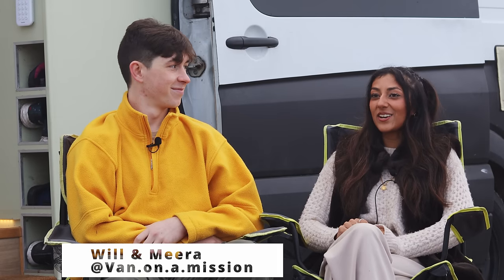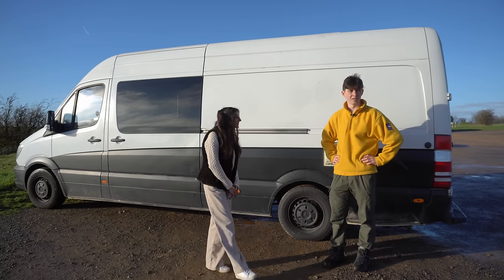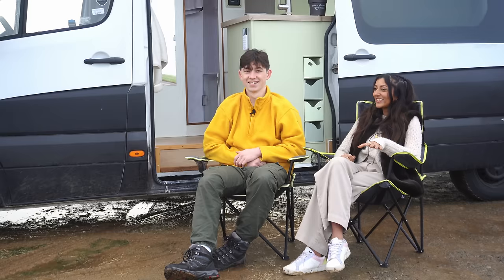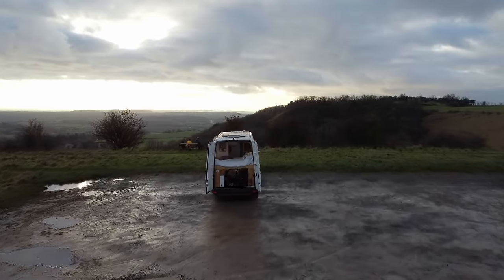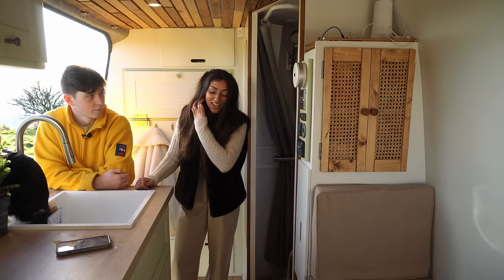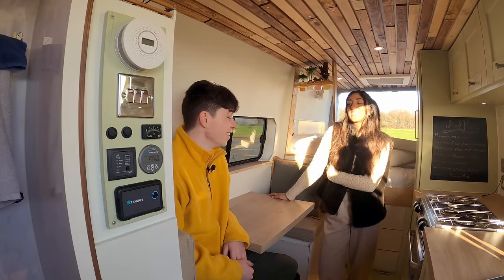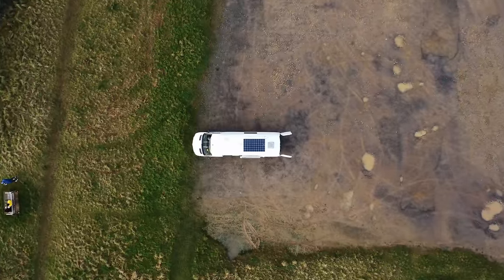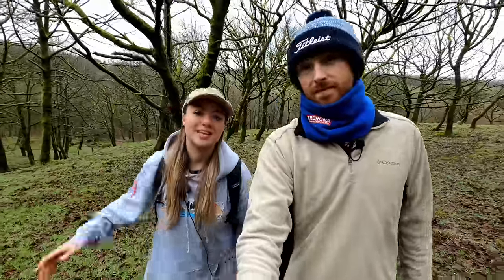When An Engineer Converts A Van | Full Time VanLife With A Cat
Join us as we journey into the world of Will & Meera, full time Vanlifers, who live in their Mercedes Sprinter with their cat Lola. We learn about their decisions to live in a van, we see how they have converted it from an empty shell to a beautiful home on the road, and we learn about the ups and downs of living in a small space with a cat! From a slide out compost toilet, to a projector in a van, see what an amazing transformation they have created.
Enjoy this glimpse into reality of an alternative lifestyle, and thanks to Will & Meera for inviting us over to film! Make sure to check them out on socials!

Inspiring Stories, Vanlife, truck boat narrowboat tinyhome hometour offgrid offgridliving travel alternativeliving and much more!

We really appreciate your support!
Sophie & Ryan (Aka... The Caffrey Twins)

Hire a Camper Van with GoBoony - Or better yet, earn extra income by renting out your Camper